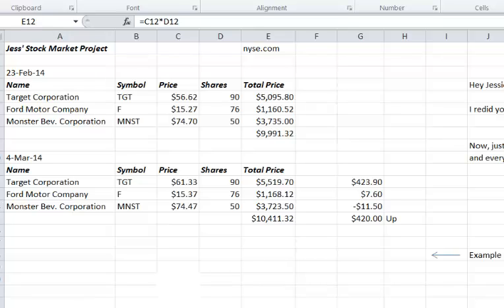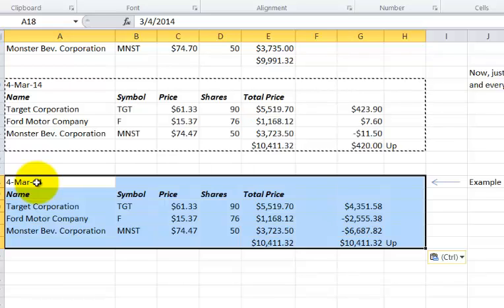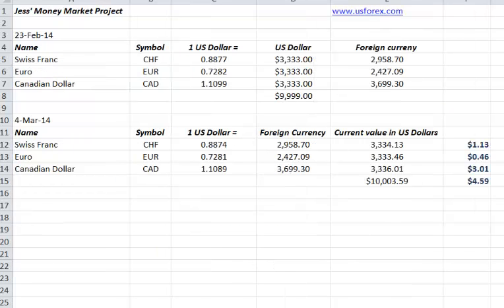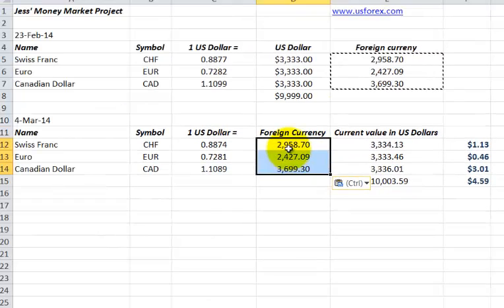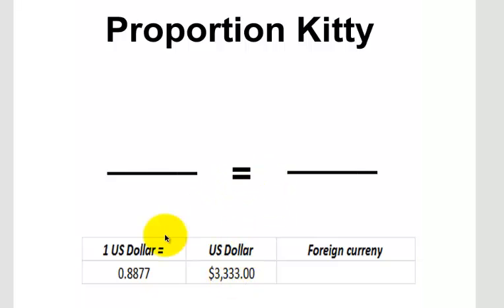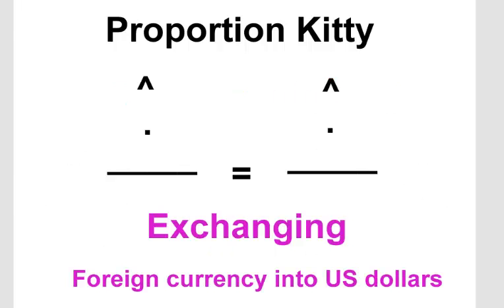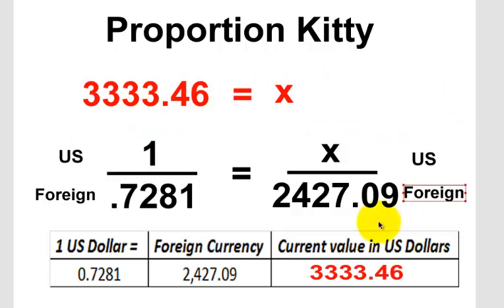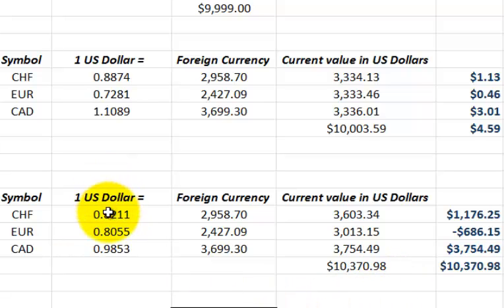stocks and money market excel instructions